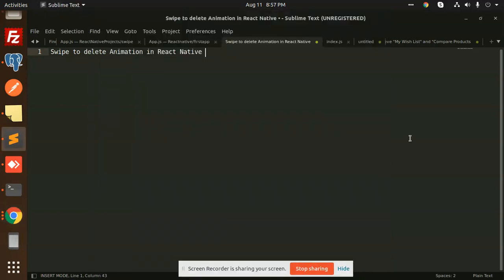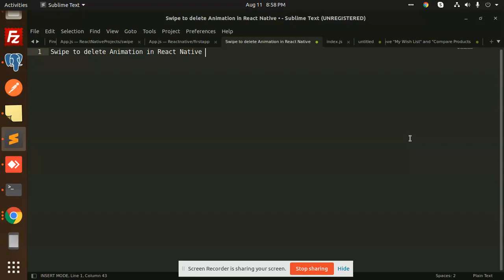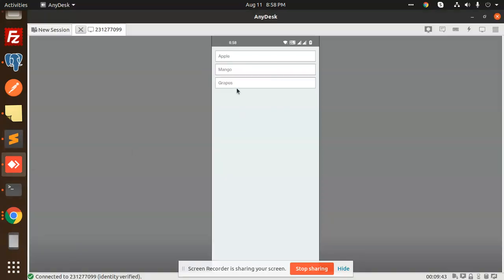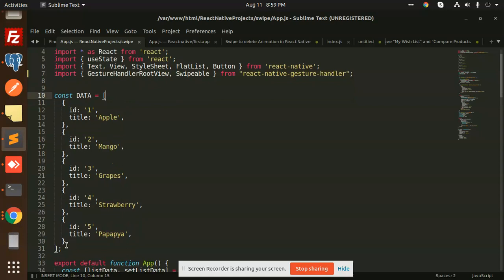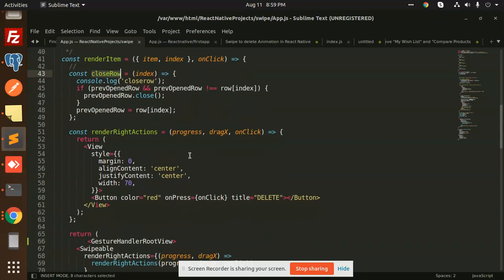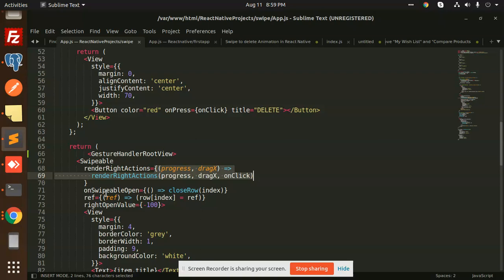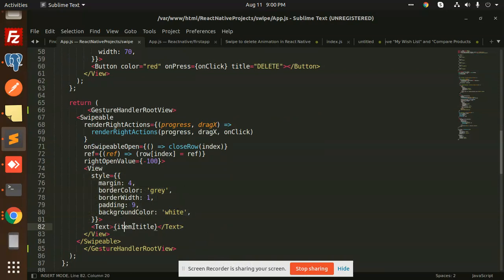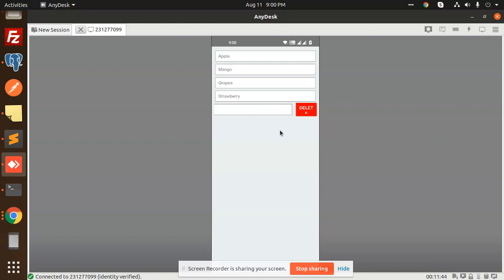Swipe to delete Animation in React Native | React Native Tutorial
Swipe to delete Animation in React Native